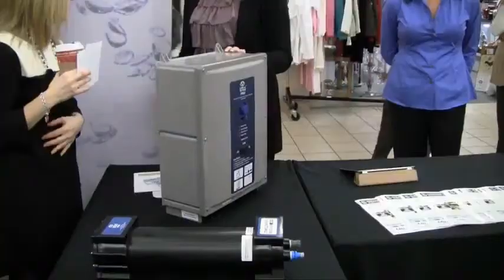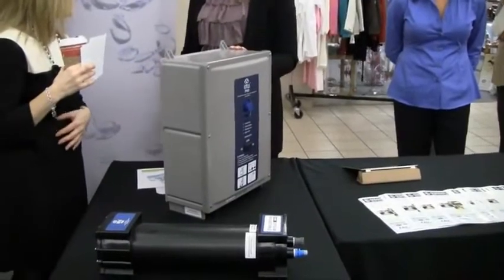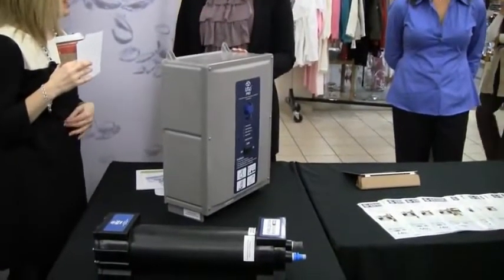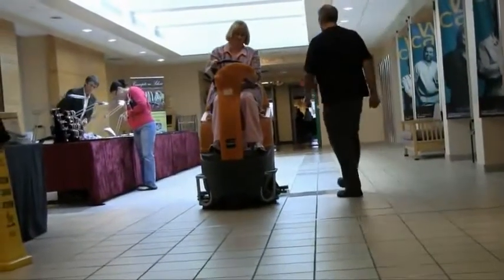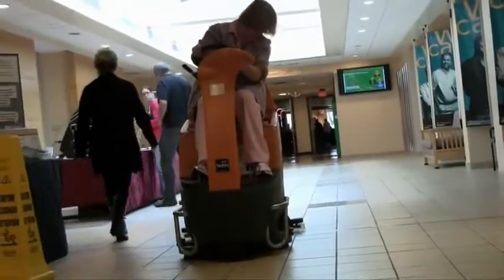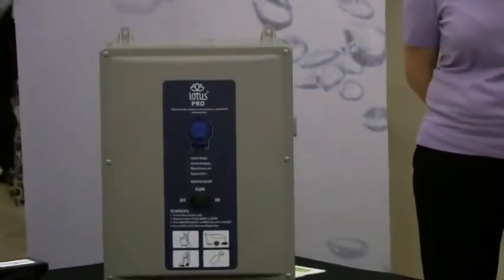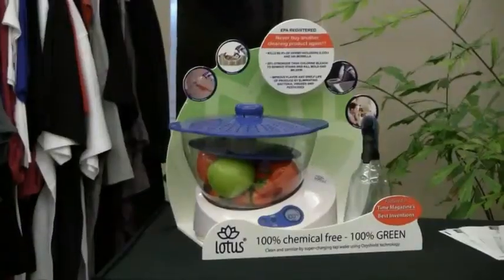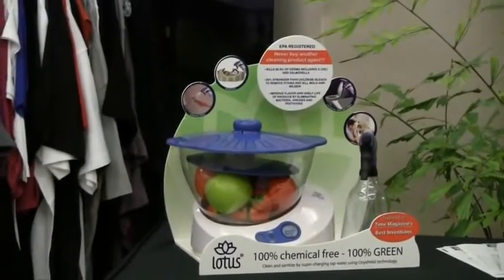Windsor Hospital Adopts lotus PRO Technology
lotus PRO creates aqueous ozone for pennies a gallon. Aqueous ozone is a powerful sanitiser and proven alternative to cleaning chemicals.